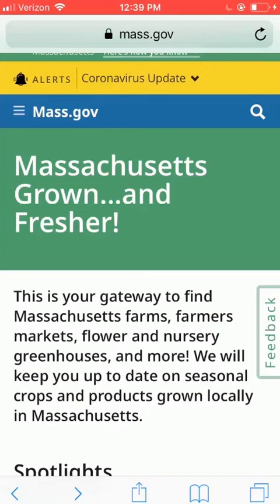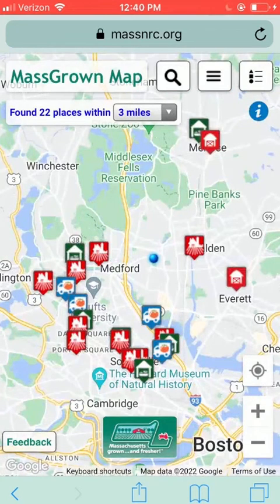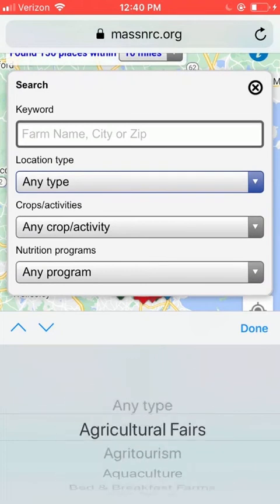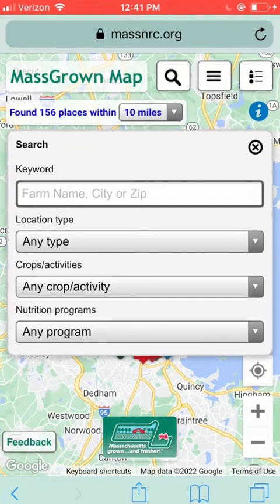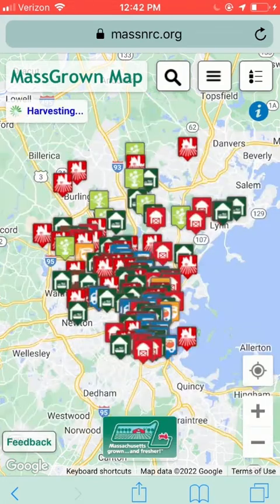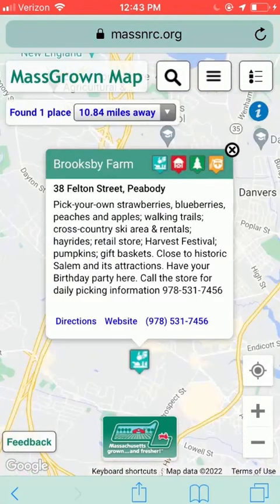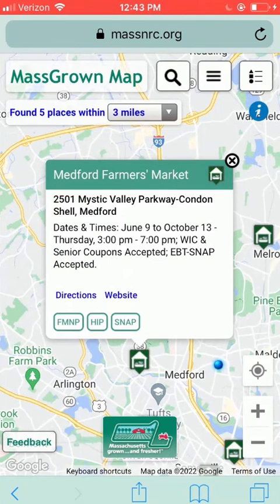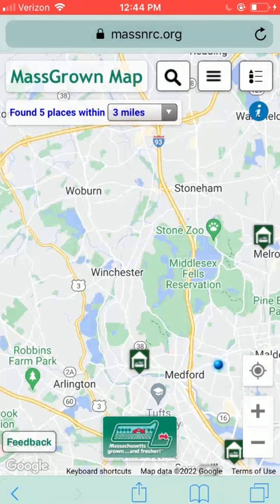MassGrown Map Tutorial for Your Phone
This is a tutorial that reviews the many features and ways to use the MassGrown Map
The map lists farms, farmers markets, and fairs across Massachusetts.